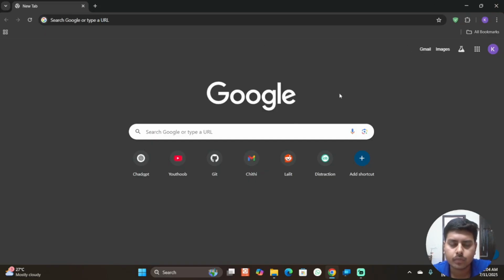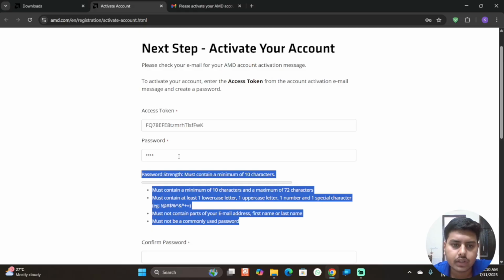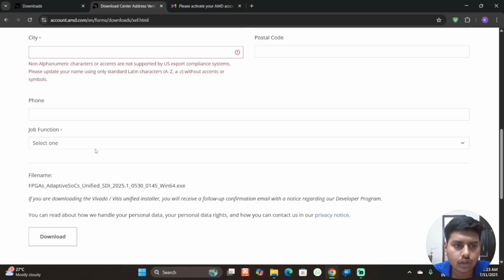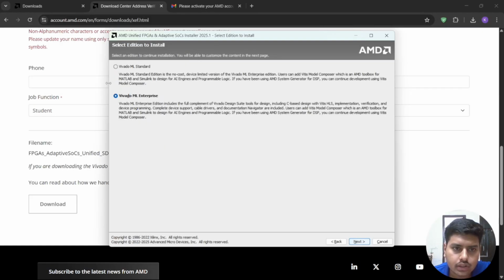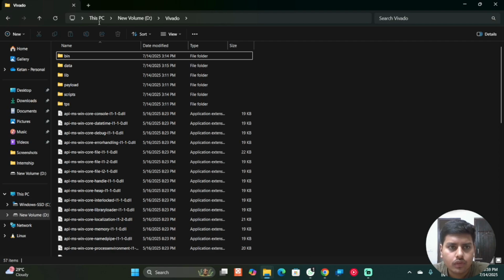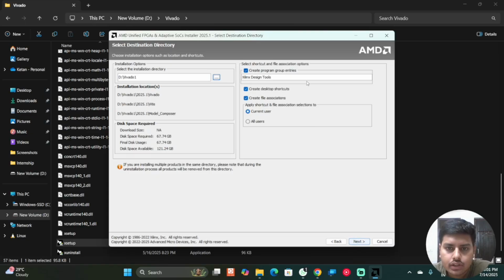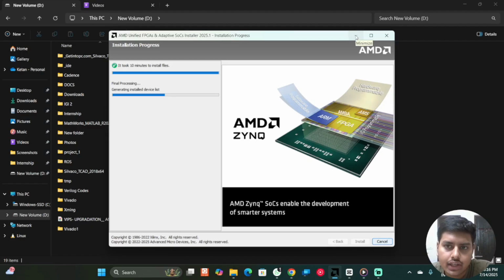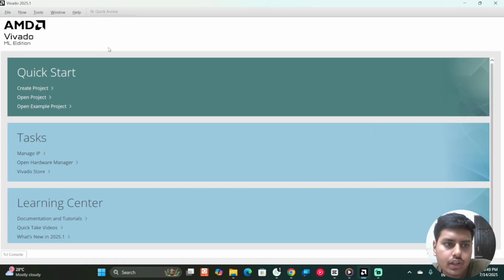How to Install Vivado for FREE (2025) | Complete Tutorial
Vivado Free Installation Complete Guide | Step-by-Step Tutorial 🔧
Welcome to this complete guide on how to install Xilinx Vivado for FREE! Whether you're a beginner or experienced user, this video will walk you through every step of the process—from downloading to final setup.

📌 What You'll Learn:

How to create a Xilinx account

Downloading the correct Vivado version

💡 Perfect for:
✅ FPGA beginners
✅ Engineering students
✅ VLSI developers
✅ Anyone learning hardware design tools